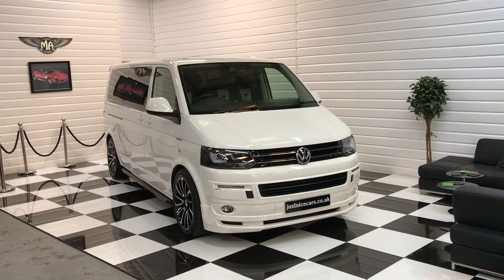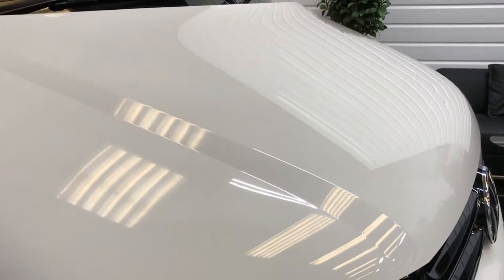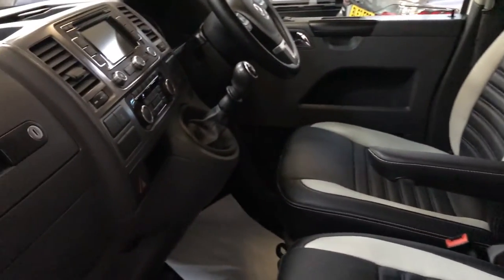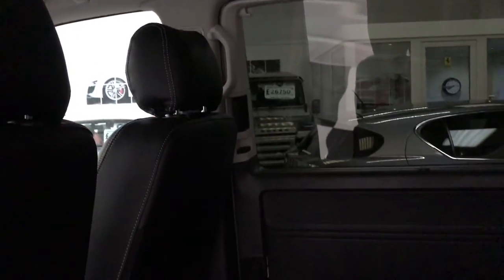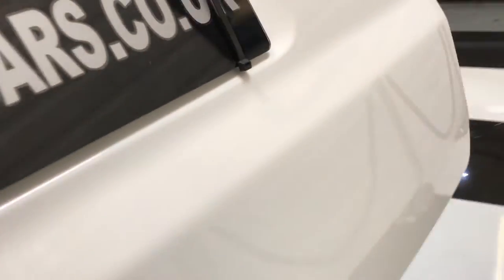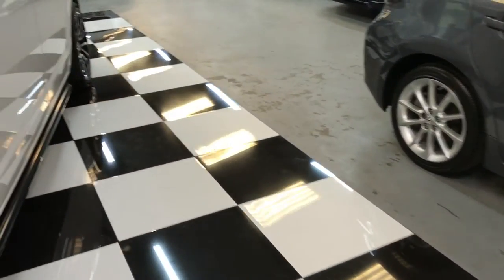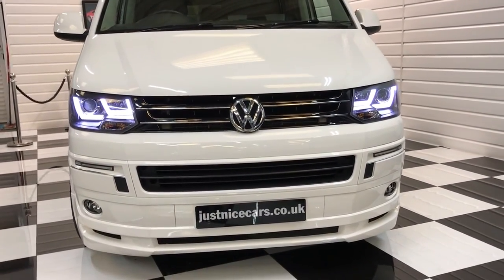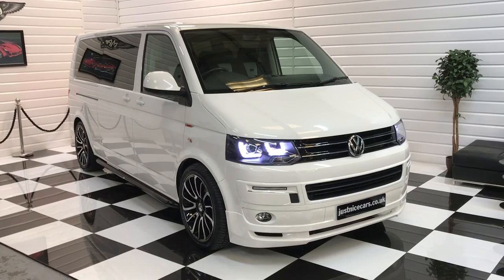2015 Volkswagen Transporter Shuttle 2.0 TDi 185BHP 9 Seater (For Sale)